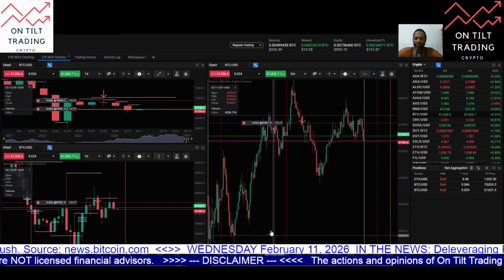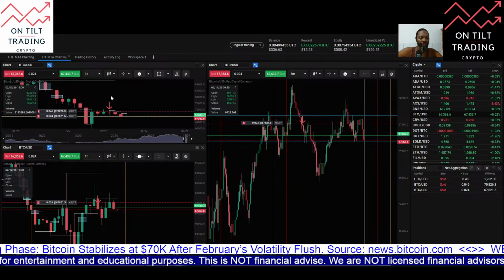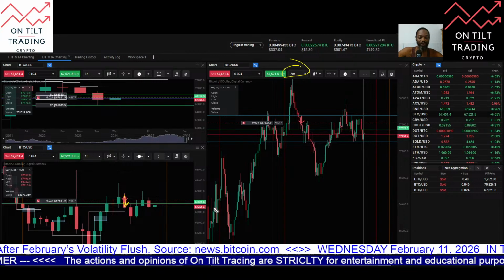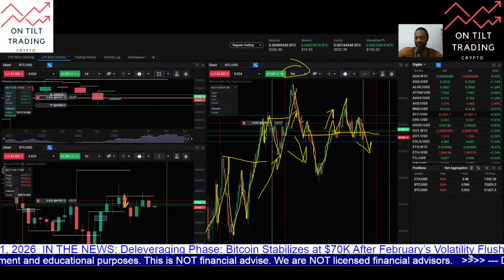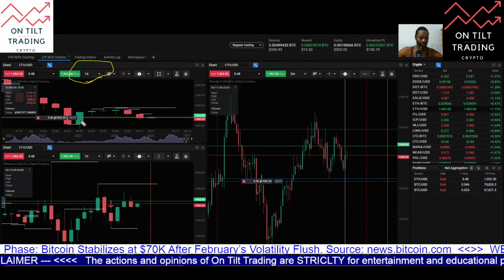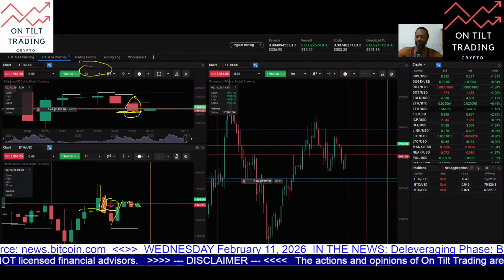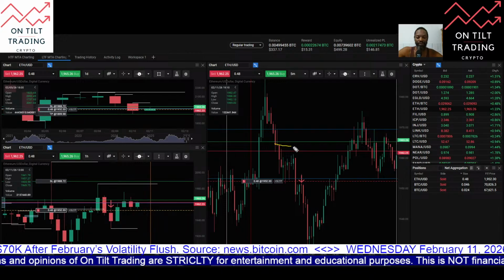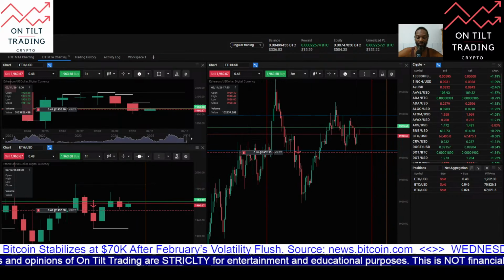Live Trading Session | Asian Kill Zone Execution (Bitcoin & Ethereum) Feb 11 2026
Welcome to On Tilt Trading — live trading sessions focused on Bitcoin (BTC/USD), with Ethereum (ETH/USD) traded selectively when it provides cleaner execution and structure.

• Live Bitcoin market analysis & execution
• Ethereum trades when conditions align
• Kill Zone & session-based setups

📊 How Markets Are Traded
• Bitcoin leads market direction and structure
• Ethereum supports execution when volatility and clarity improve
• Trades are executed independently with discipline and transparency